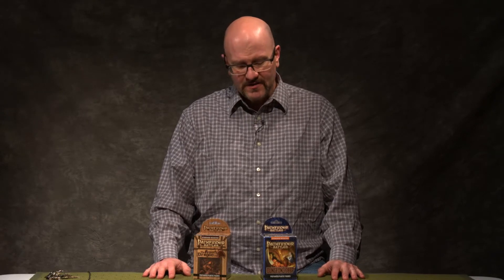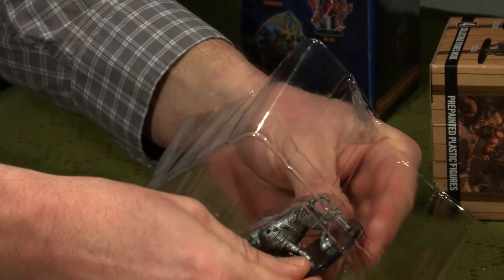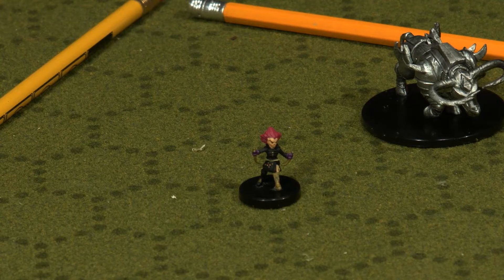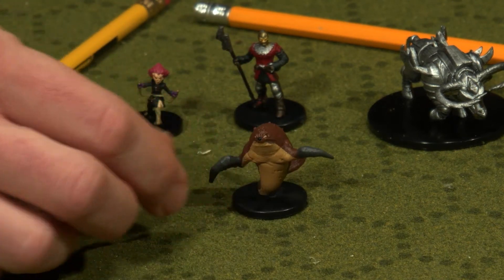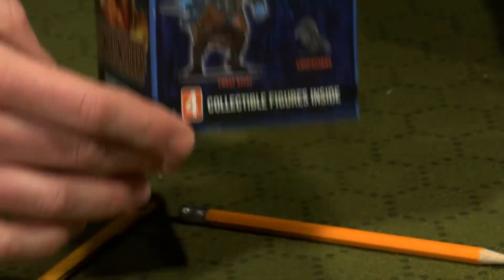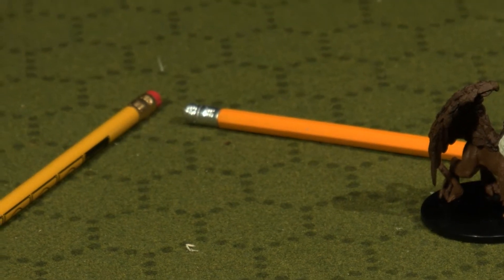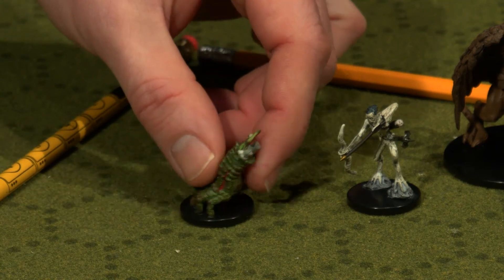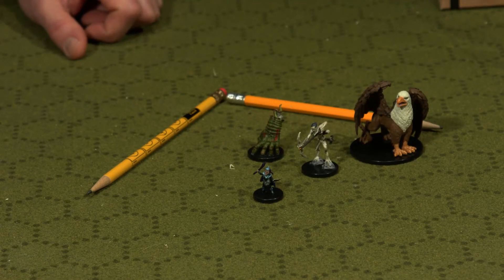Unboxing Pathfinder Battles miniatures - Rusty Dragon Inn, Dungeons Deep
This is an unboxing video for 2 Pathfinder Battles miniature boxes from the Rusty Dragon Inn and Dungeons Deep booster boxes.